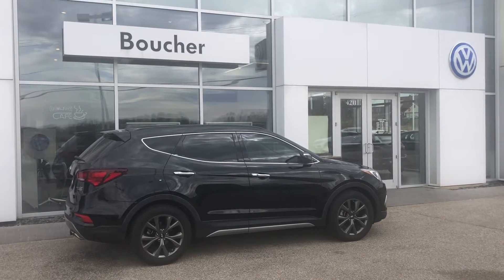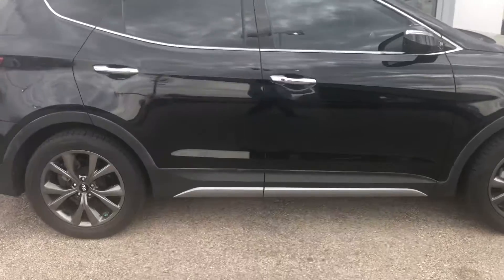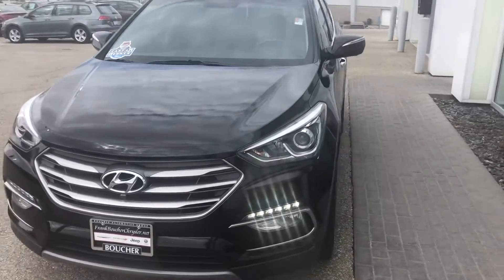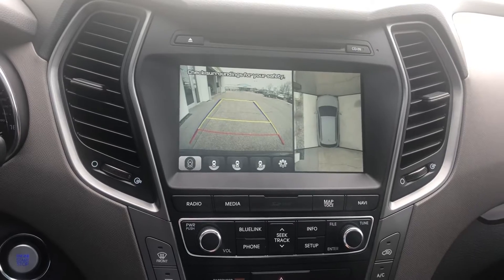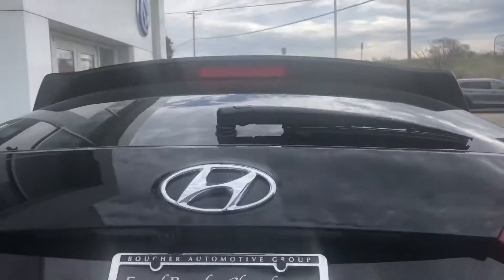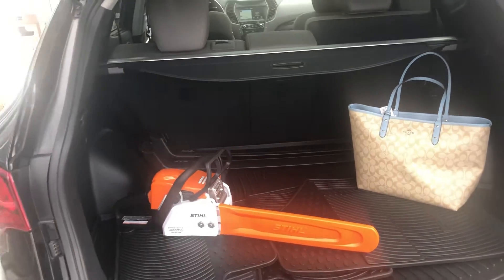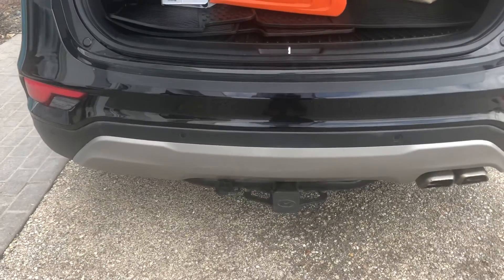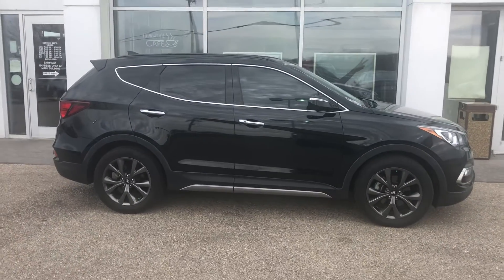Jeff's Pre Owned 2017 Hyundai Santa Fe Sport Ultimate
2017 Pre Owned Hyundai Santa Fe Sport Ultimate 2.0T at Frank Boucher Chrysler & VW in Janesville, WI.